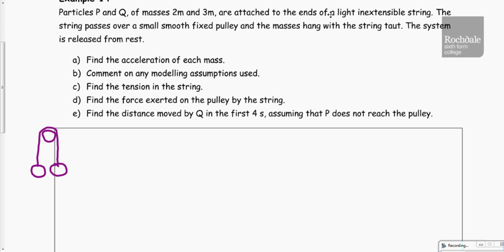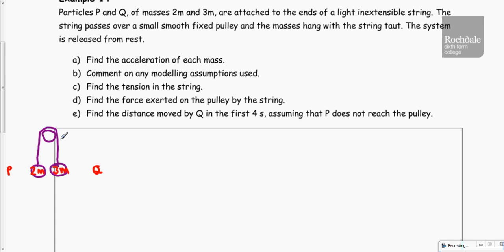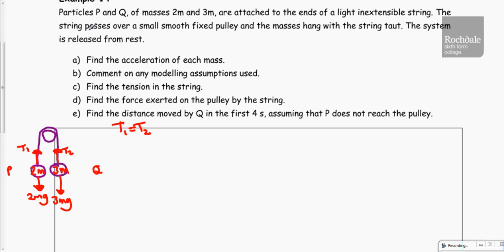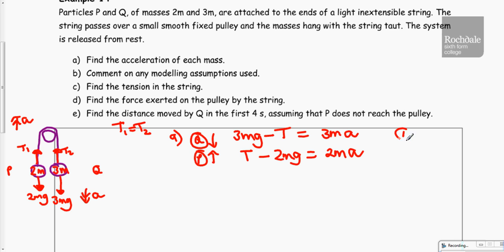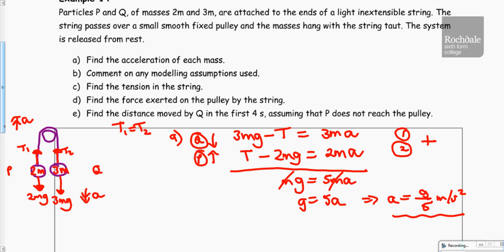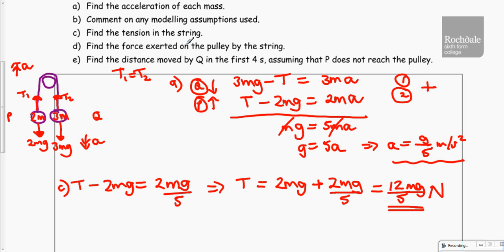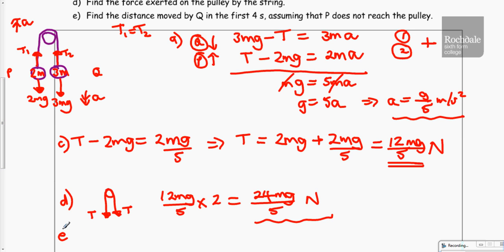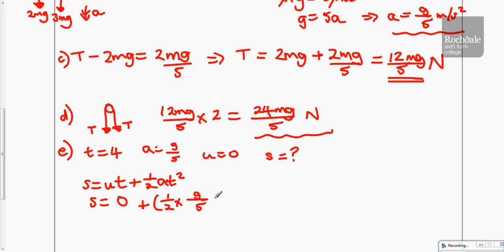M1 Dynamics Example 14